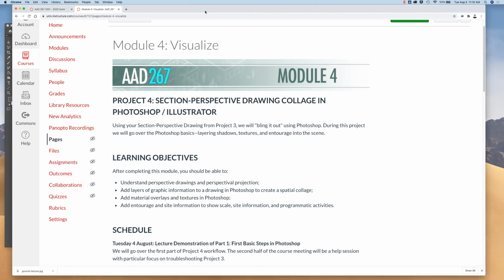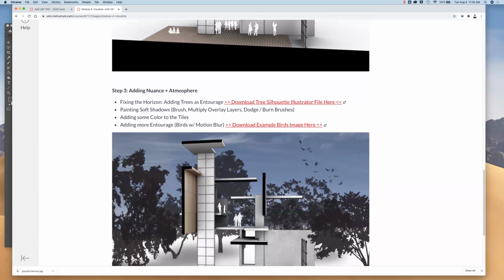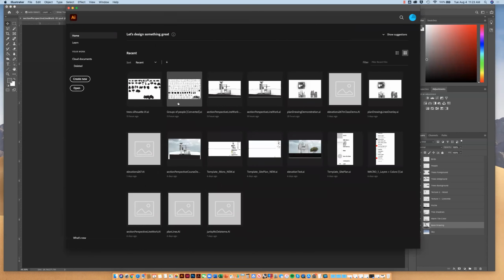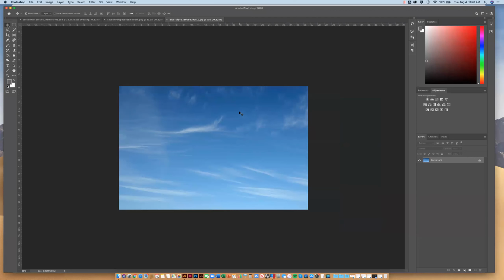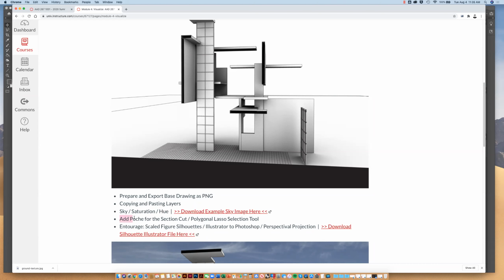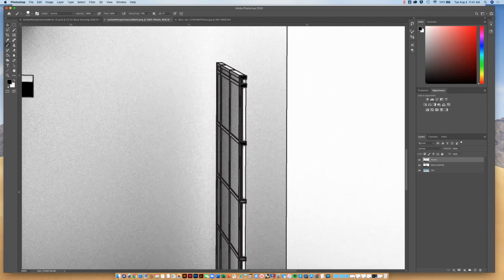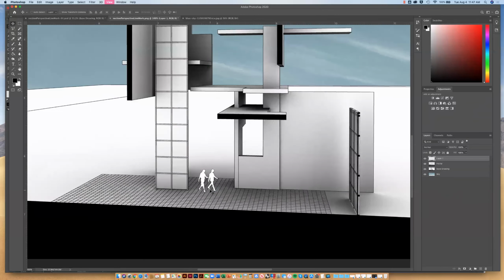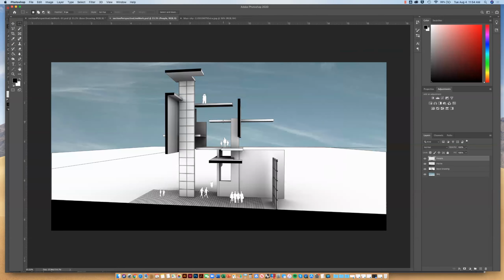AAD 267 Digital Media - Tuesday, 4 August - Project 4 Part 1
First (out of three) Photoshop Demonstration for Project 4